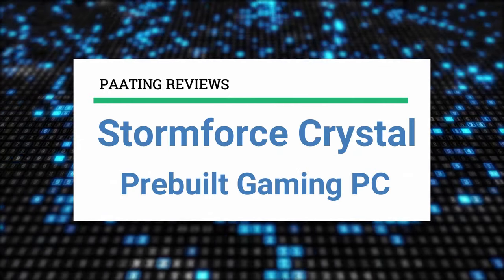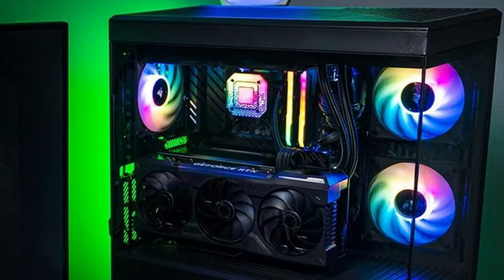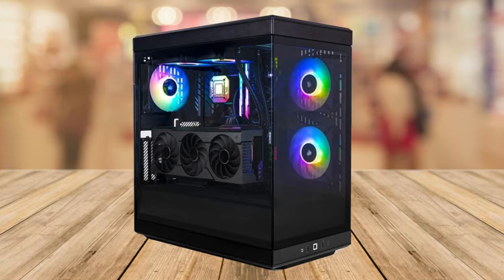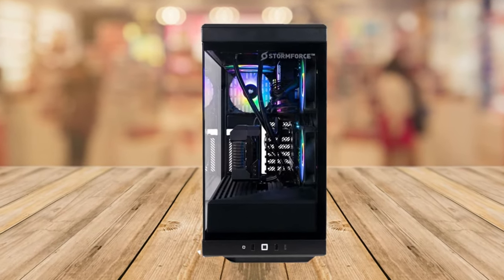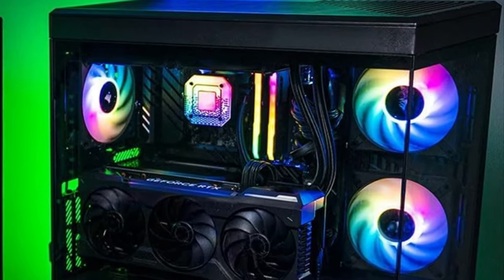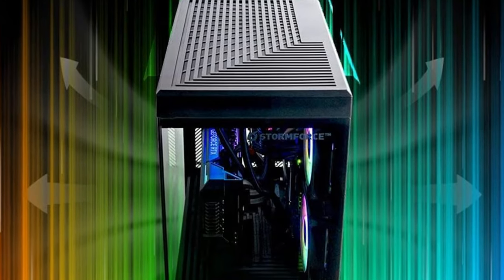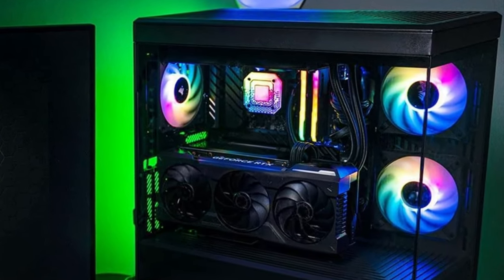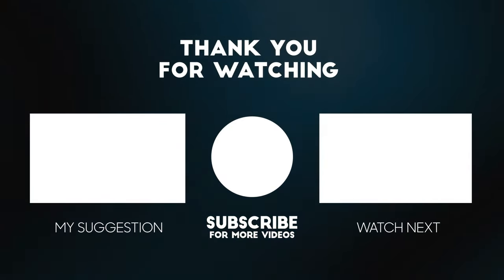Stormforce Crystal Gaming PC ✅ Review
Get This Prebuilt Gaming PC:
Amazon (UK)
Amazon (US)
Amazon (CA)

► PRODUCT DETAILS ◄

Stormforce Crystal Gaming PC – NVIDIA GeForce RTX 4080 16GB, Intel Core i7-13700KF, 1TB SSD, 32GB RAM, WiFi 5, PSU 850W, Windows 11, Black HYTE Y40 Case (Amazon Exclusive)